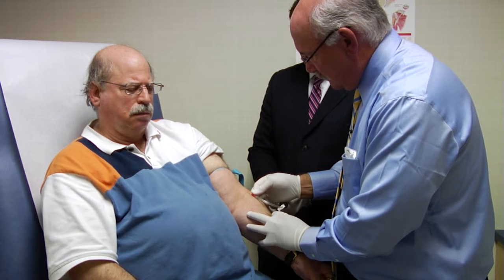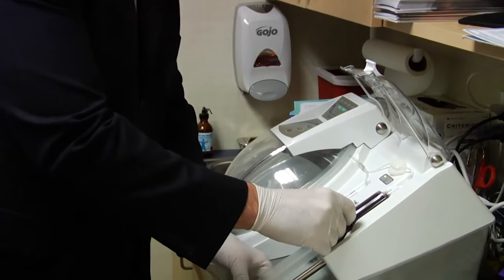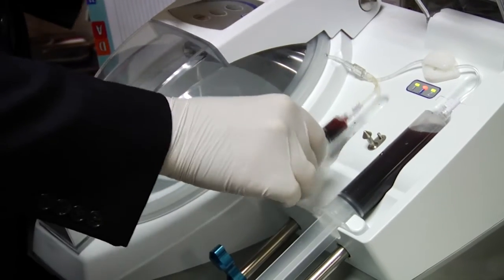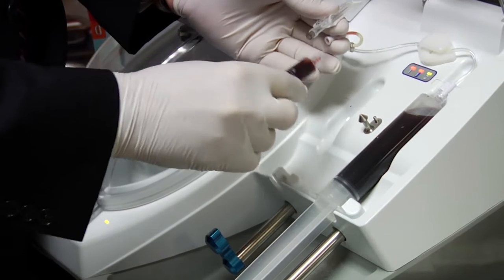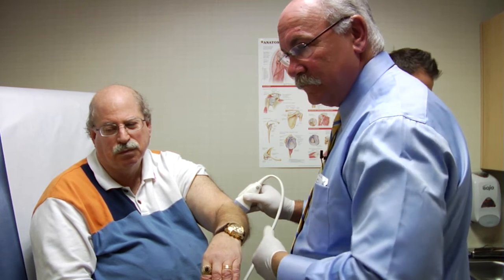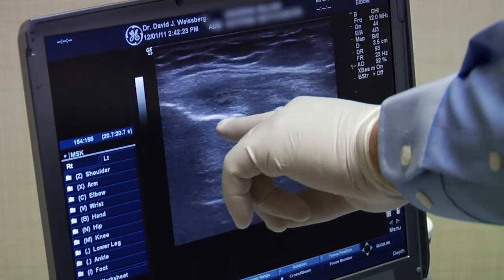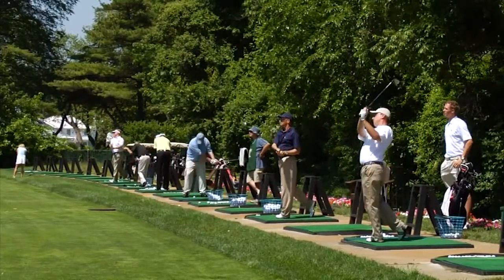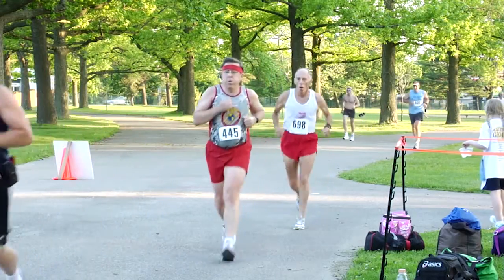What is PRP with Dr Weissberg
- David Weissberg, MD - Board Certified Orthopedic Surgeon - shares why he is using PRP in his practice, and how it works.